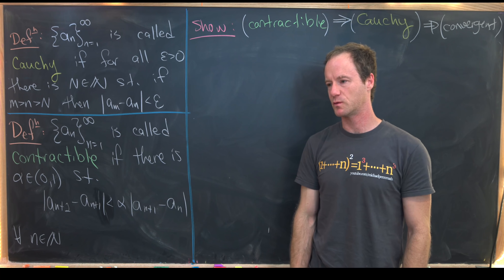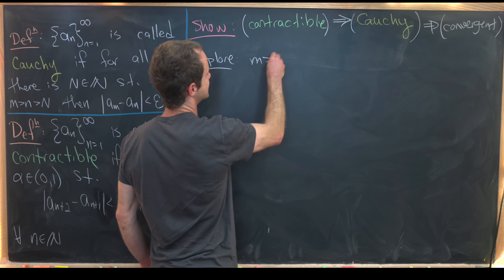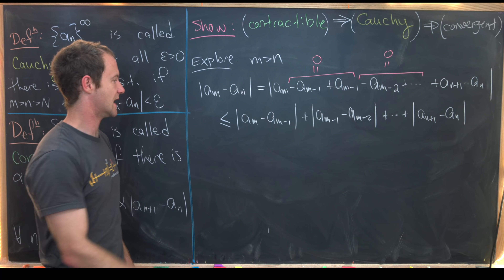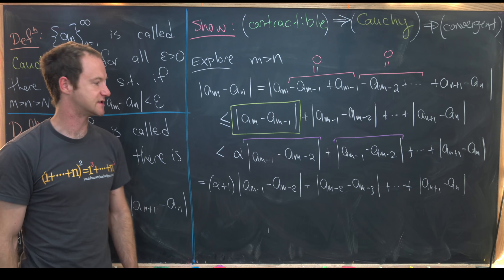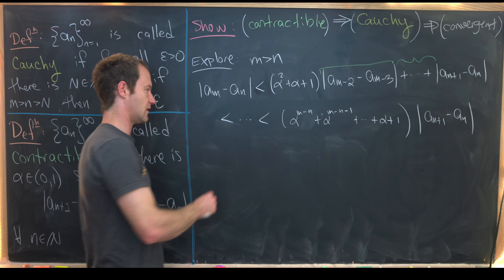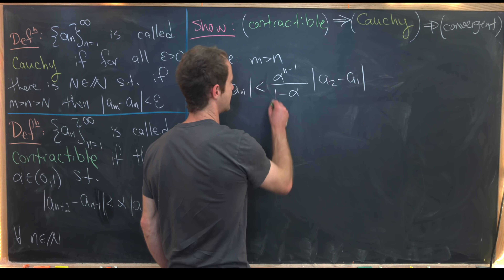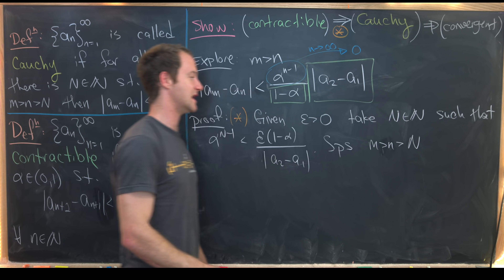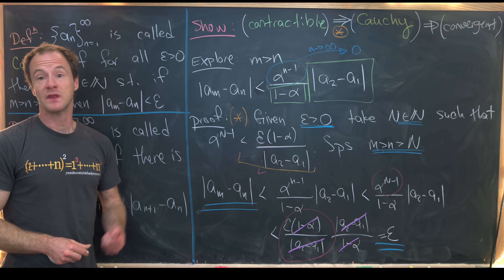How we "carefully" do calculus.